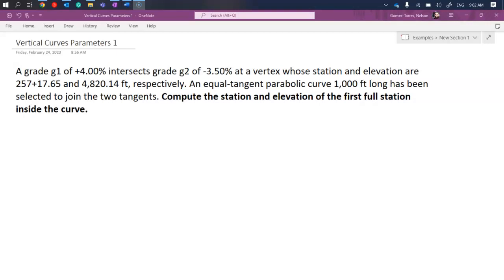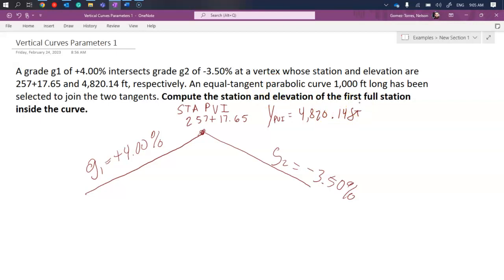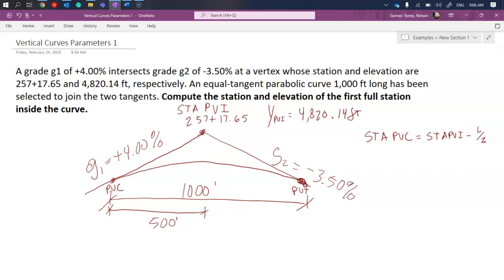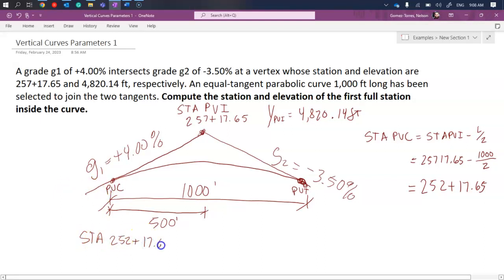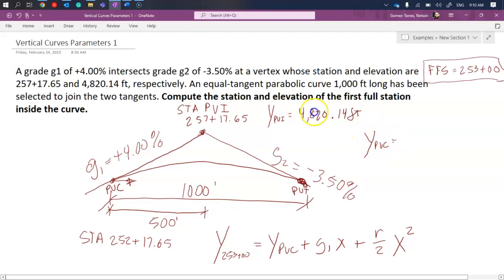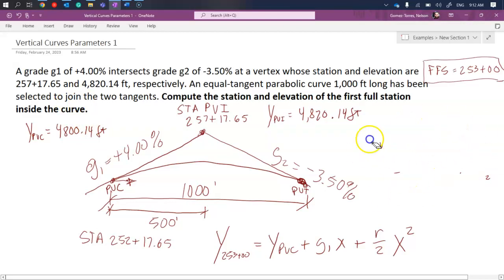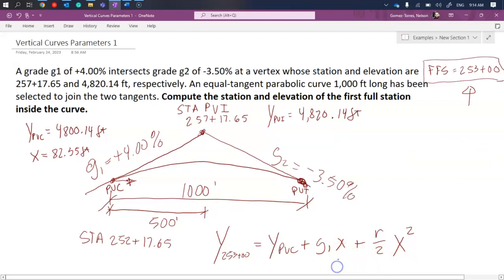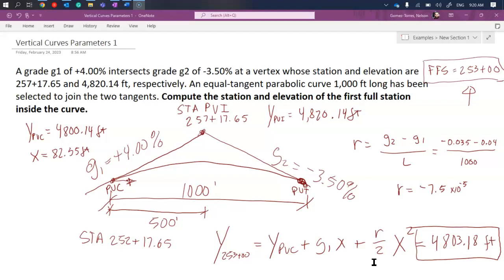Vertical Curves Parameters 1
A grade g1 of +4.00% intersects grade g2 of -3.50% at a vertex whose station and elevation are 257+17.65 and 4,820.14 ft, respectively. An equal-tangent parabolic curve 1,000 ft long has been selected to join the two tangents. Compute the station and elevation of the first full station inside the curve.